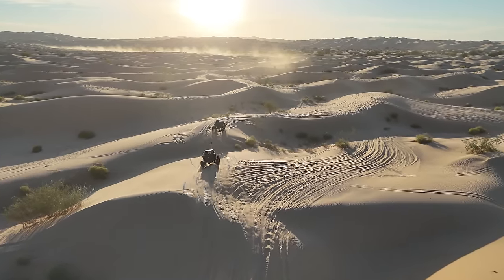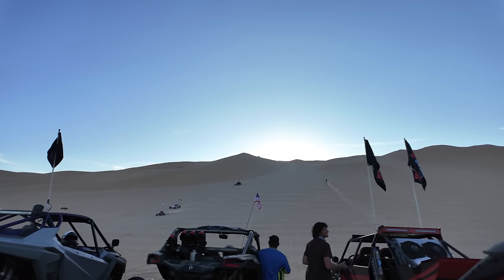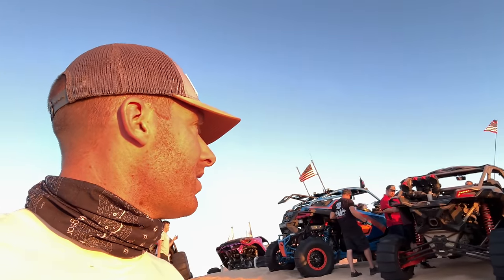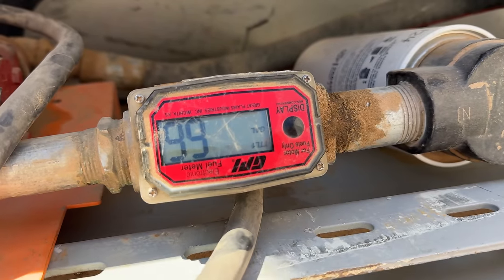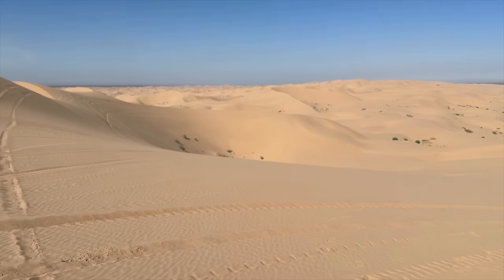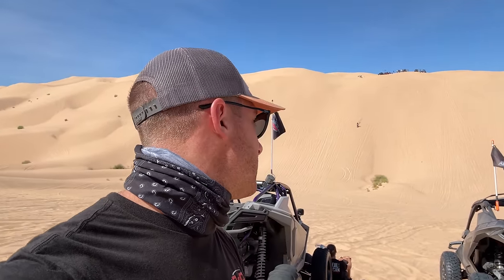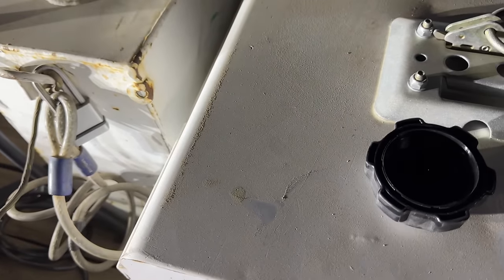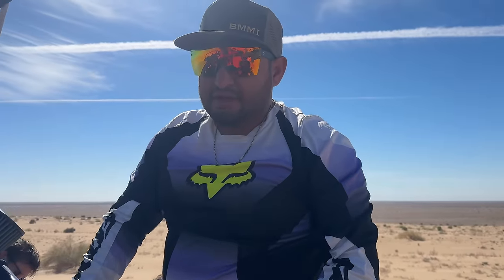Glamis Dunes in a Maverick R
What a great trip with some great people. I was lucky enough to get some time behind a brand new Can-Am Maverick R. Going from a belt driven XMR Turbo RR to the transmission changing gears in the R was a weird transition. It is loud and clunky but it never gave me a single problem and are apparently good for 500hp. Suspension was unbelievable, I think we hit the bump stops maybe once. @CleetusM  brought out a Whipple supercharged sand rail, mini helephant TRX with paddle tires. @JHDieseland4X4 brought his xmr turbo rr and a dirt bike. Also got to ride in a twin turbo LS Tatum sand car, unbelievable experience! Surprised there was no carnage and everyone walked away unharmed because we pushed it this week!

Every $5 spent between now and December 6th, 2024 gets you one entry to win one of two F-150 trucks! One truck will be supercharged and the other twin turbo'd see link below for more information on how to enter!

Chapters:
00:00 Glamis 2024
04:15 Marshin Whips Installation
04:56 Oldsmobile Hill Glamis 2024
13:00 Sunset Hill in Glamis Sand Dunes
16:48 Glamis Dunes Rentals
28:38 China Wall in Glamis
37:14 Sand Drags in Glamis 2024
39:30 Old Hill at Night in Glamis
41:41 Maverick R Review
43:53 Swingset Jump in Glamis Sand Dunes
47:48 Tatum Sand Cars Racing